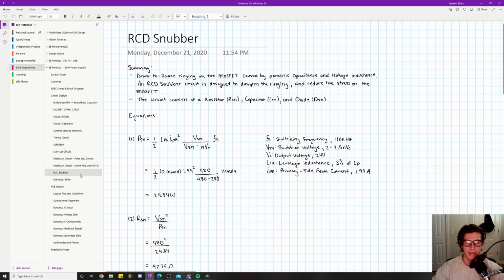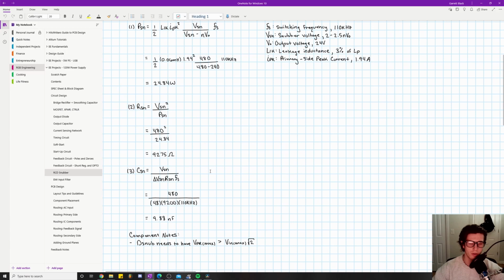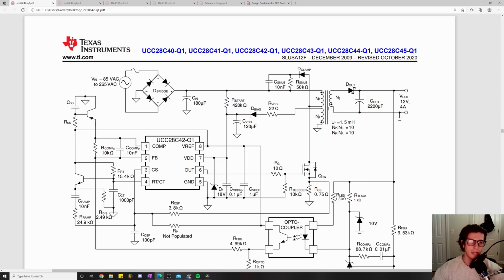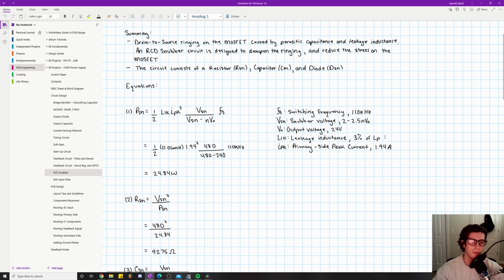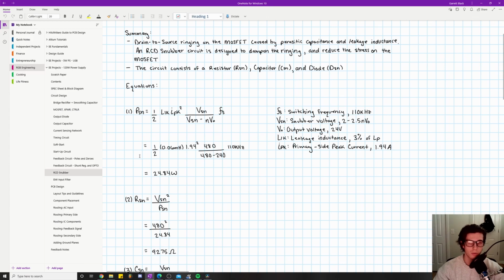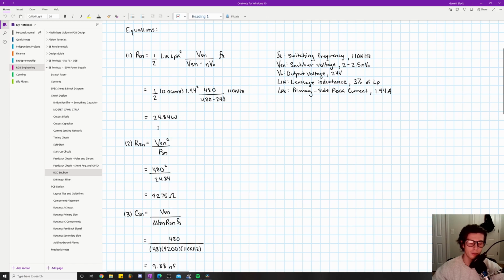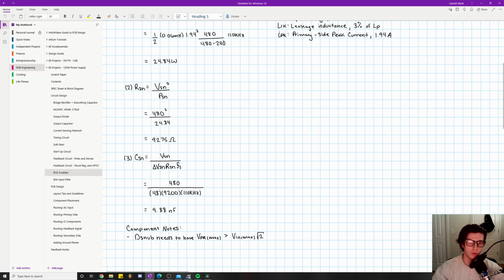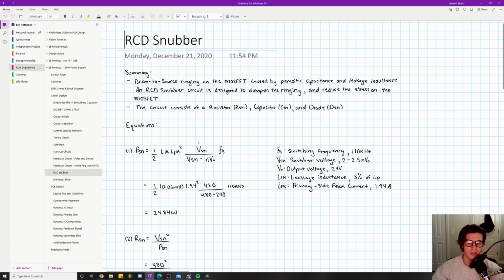FLYBACK CONVERTER PROJECT PT 14 | 24V, 120W FLYBACK CONVERTER EXAMPLE | POWER SUPPLY EXAMPLE PROJECT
A flyback converter project, which is an AC-DC converter. The flyback topology is one of the safest and most reliable topologies for an AC-DC converter, which is why many electrical engineers use it in their designs.

This project is similar to the 5W power supply project I did, but there are some new concepts covered in this project that are important to learn. You can find the previous project videos below:

I go over the full design process for a flyback converter. This is a good place to start when learning how to design your own flyback converter.

Flyback converters are great projects for beginner-level electrical engineers - just be sure to consult with a professional before plugging your design into the wall!